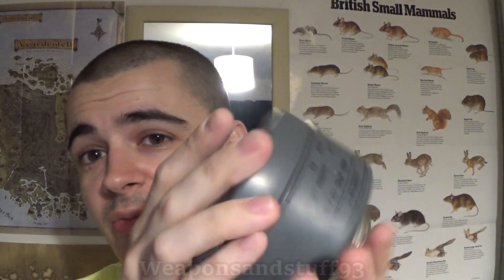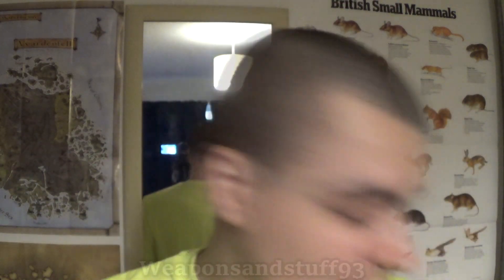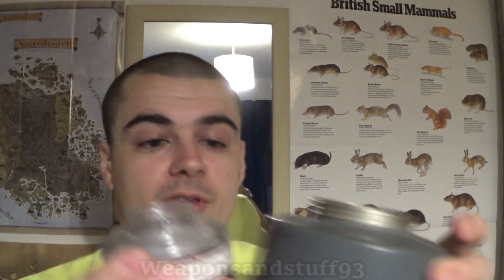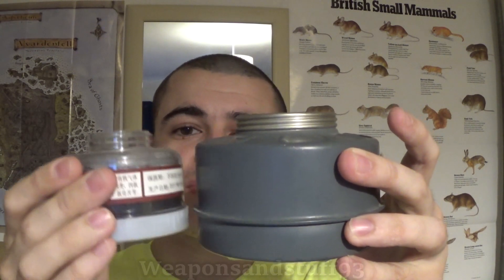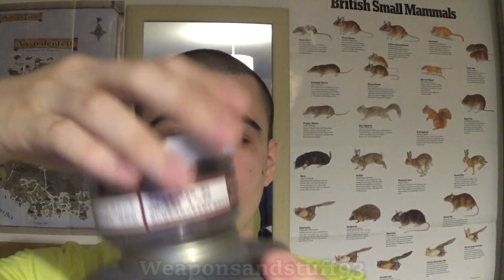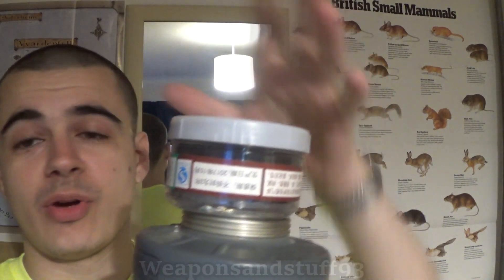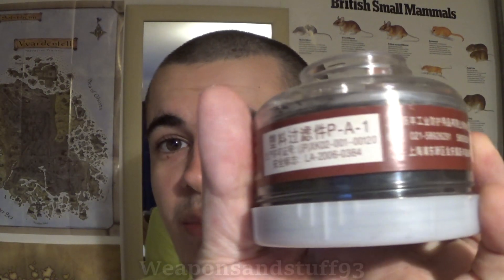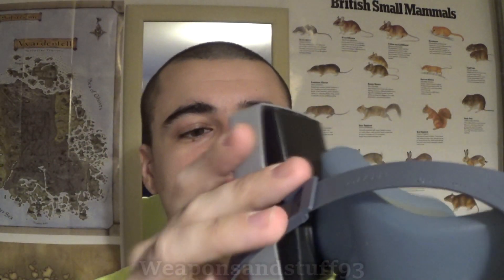Another annoying trend about gas masks in games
Another annoying trend about gas masks/respirators in games is starting to emerge, normally films and games have an obsession of having gas masks with no filters on them, making the masks useless.
The latest trend seems to be having masks with tiny filters which would also be useless as they don't have enough volume/surface area to actually block particles or adsorb poisons.